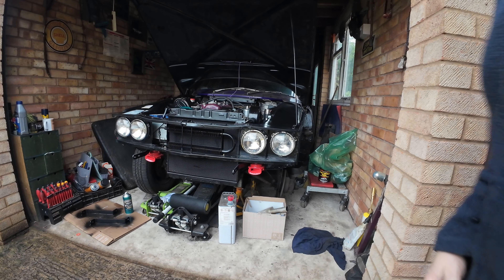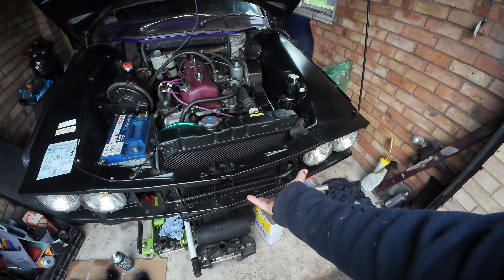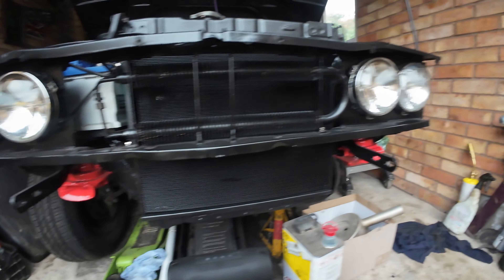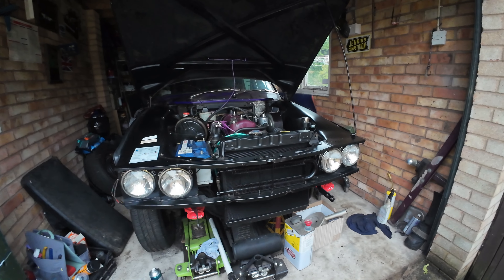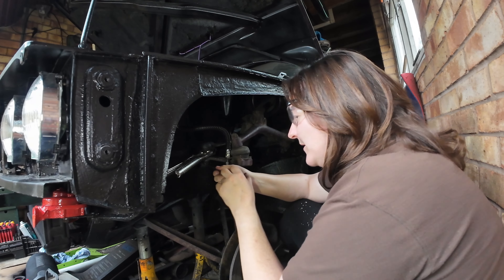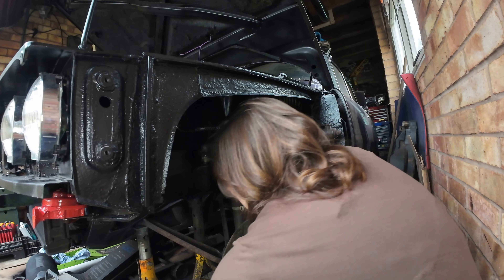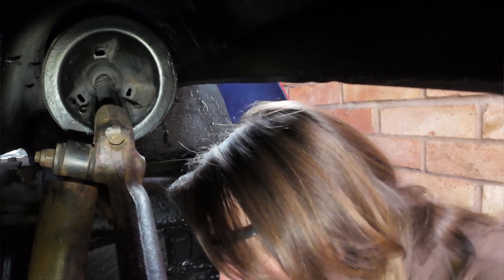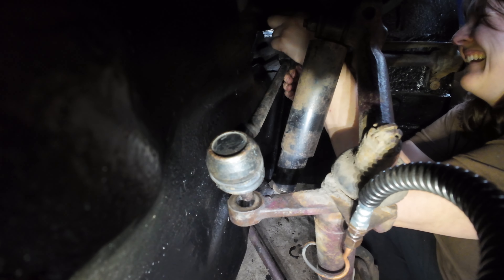Rover P6 - Steering arm link replaced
Yes! Easier than expected 🥰 . Not many jobs left to do now!